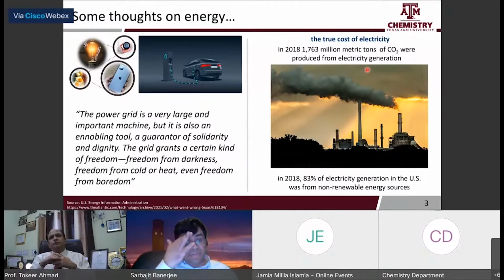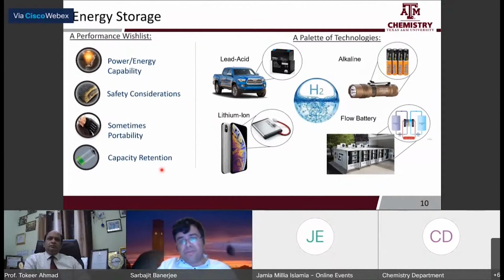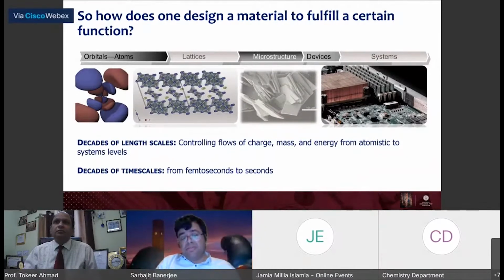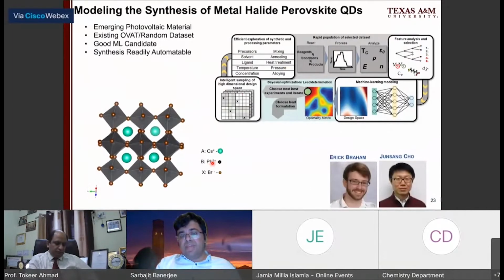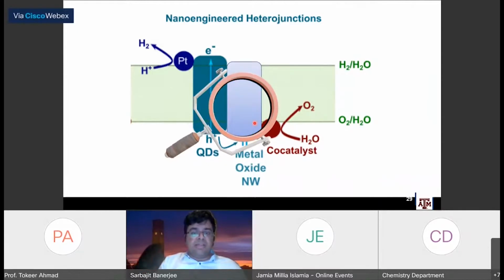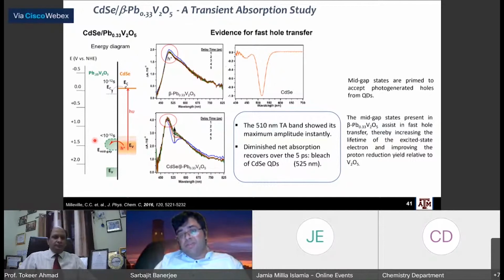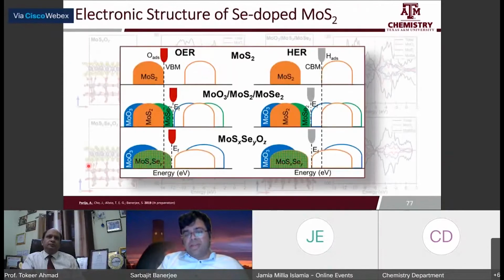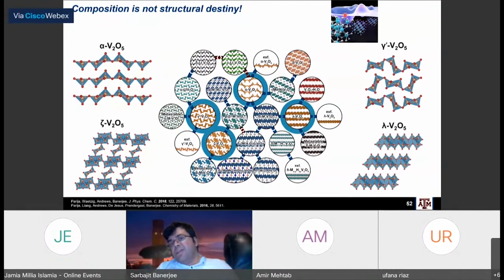MHRD SPARC sponsored Indo US Webinar & Lecture Series: Adv. Functional Material-Keynote Session - I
The Indo-US Webinar & Lecture Series on Advanced Functional Materials was organized by the Department of Chemistry, Jamia Millia Islamia during June 01 to June 09, 2021 under the aegis of MHRD SPARC.

Functional Materials are playing a crucial role today in all discipline of sciences due to their unique properties and features. The webinar aimed to bring together the great minds, scientists, international and national experts, R&D organizations, chemical industries, academic institutions and young minds.

Keynote Session - I : Designing Catalysts for Water Splitting Based on Electronic Structure Considerations
by Prof. Prof. Sarbajit Banerjee, Texas A&M University, USA